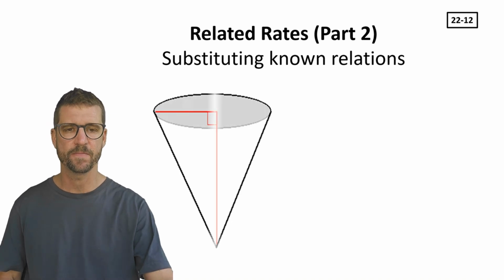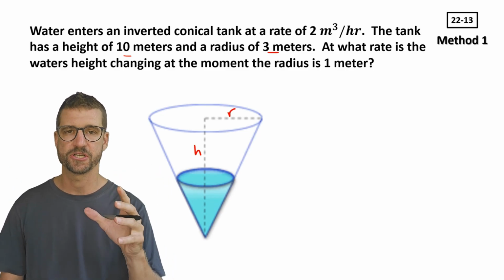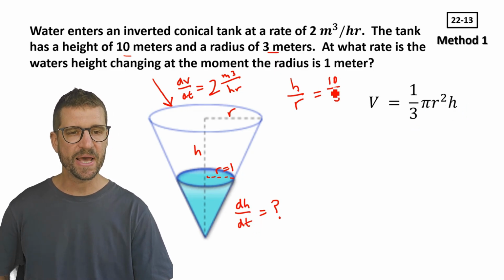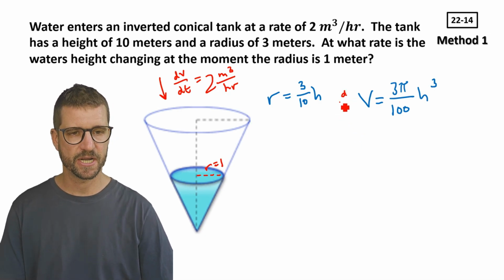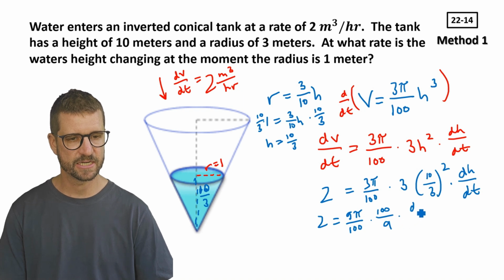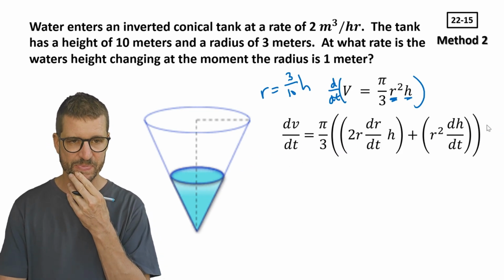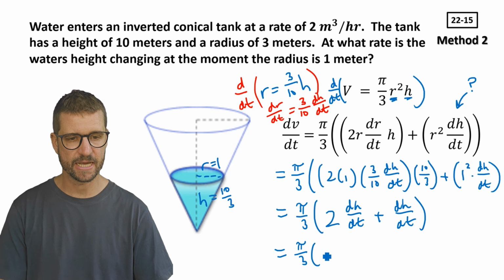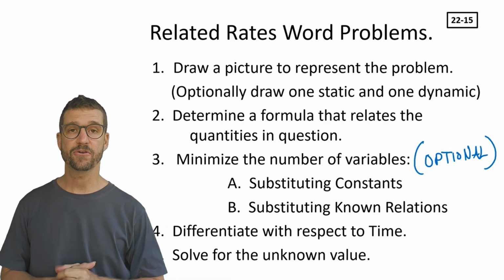2.16B Related Rates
Video explaining more complex Related Rates problems in Calculus.
Video 2 of 2 on the topic.
These problems require substituting a known relation.

Example problems include similar cones and triangles.

Unit 4.4 and Unit 4.5